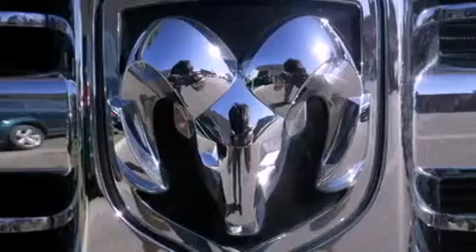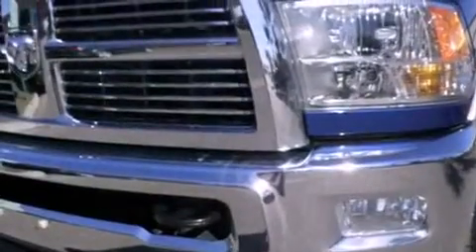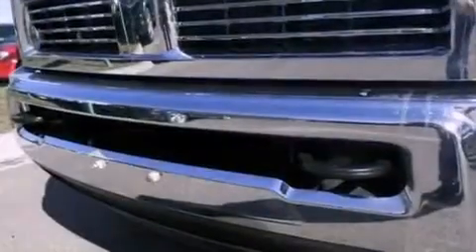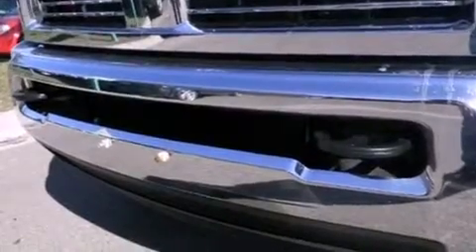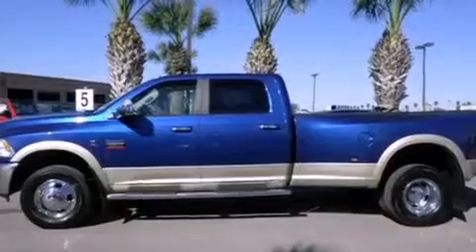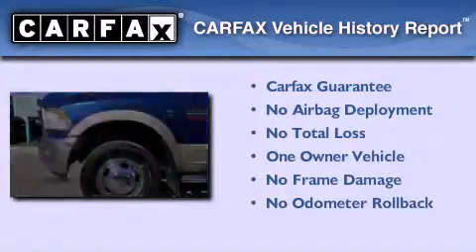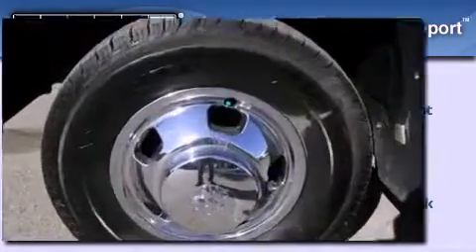2011 Dodge Ram 3500 Corpus Christi TX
We have been honored to serve the Weslaco TX area , we promise that your experience at our dealership will exceed your expectations !

 Year : 2011
 Make : Dodge
 Model : Ram 3500
 Engine : 6.7L 6 cyls Diesel
 Trans . : Automatic 6-Speed
 Exterior : Midnight Blue Pearlcoat
 Miles : 15,146
 Interior : Dark Slate/Medium Graystone w/Cloth 40/20/40 Bench
 Stock : T521200